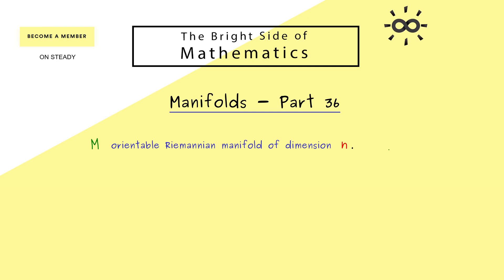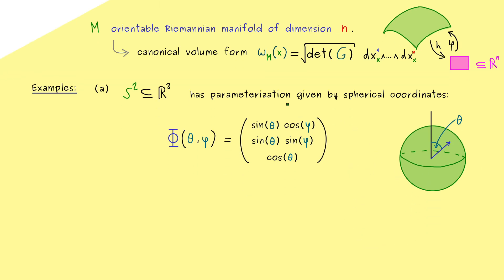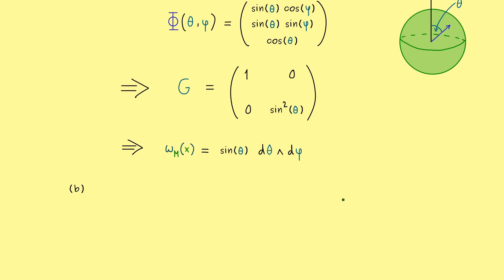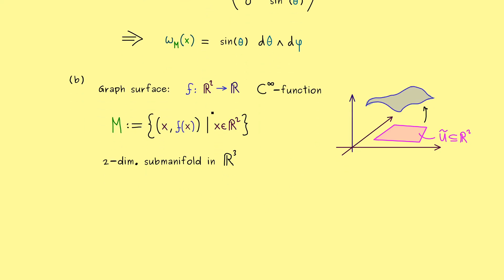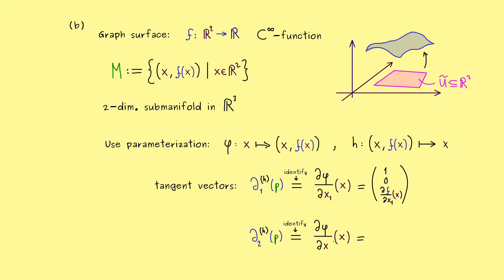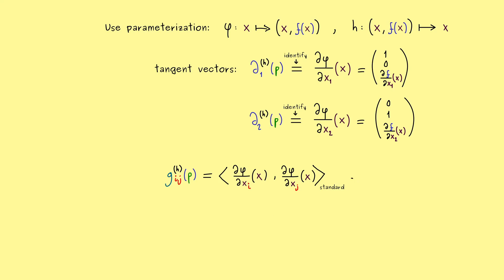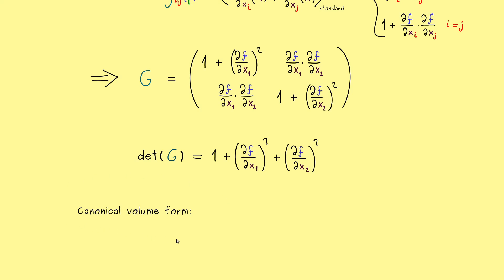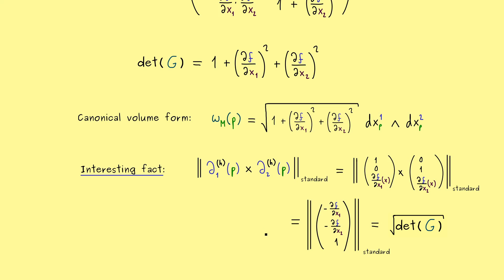Manifolds 36 | Examples for Volume Forms